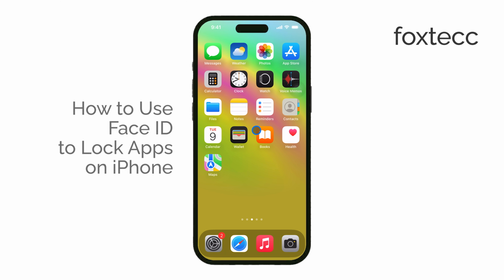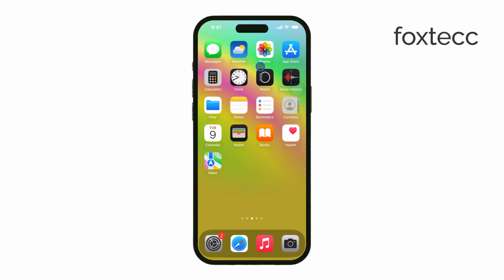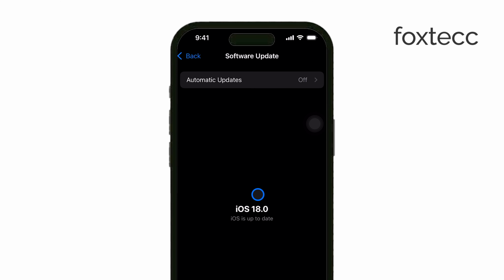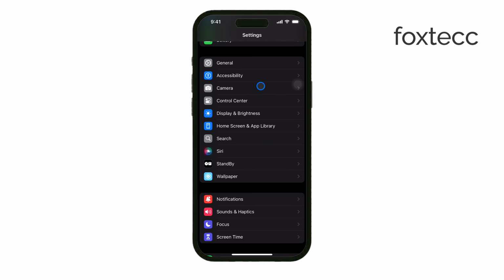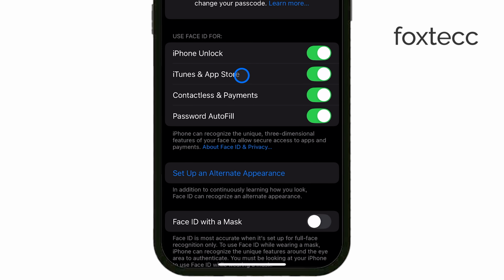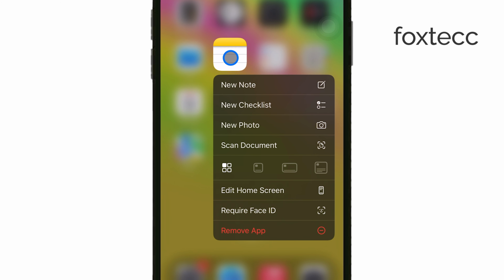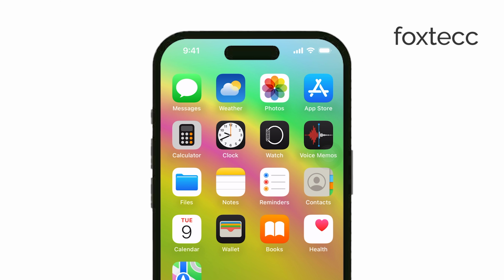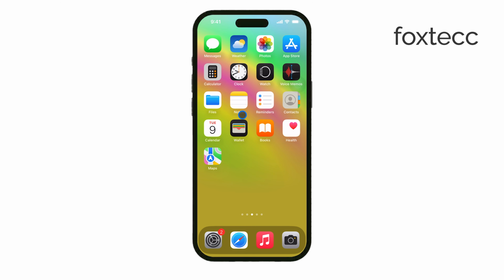How to Use Face ID to Lock Apps on iPhone iOS 18 (tutorial)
Here’s a simple guide on how to use Face ID to lock apps on your iPhone running iOS 18. Learn how to secure your personal information by enabling Face ID for specific apps. This step-by-step tutorial will walk you through the process, ensuring your apps are protected with an extra layer of security. Perfect for iPhone users looking to enhance their privacy.